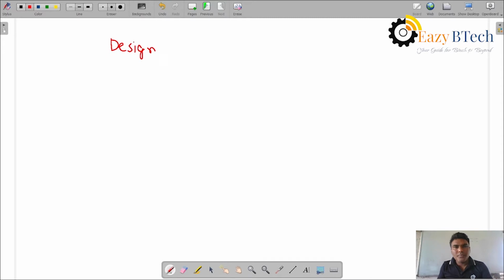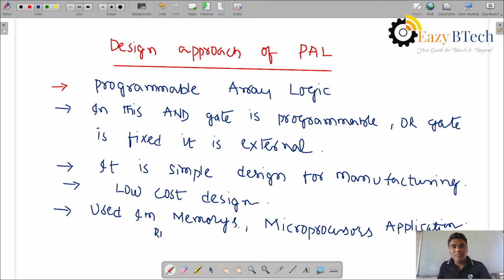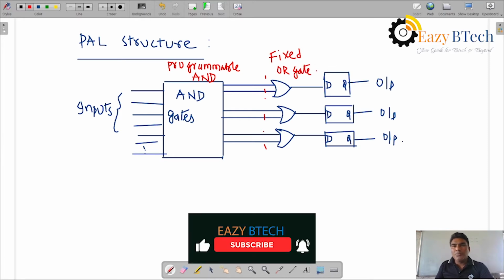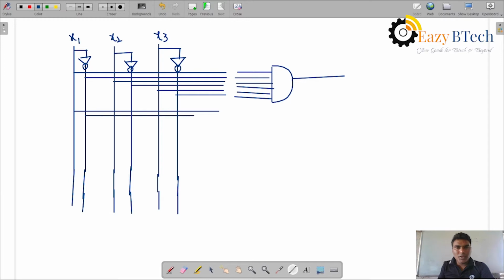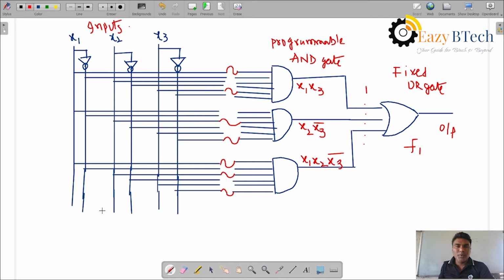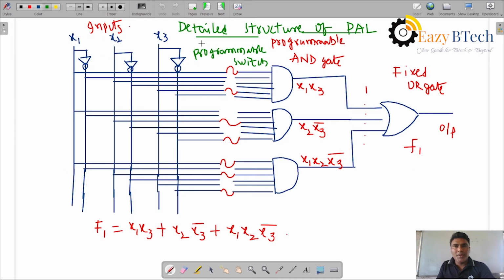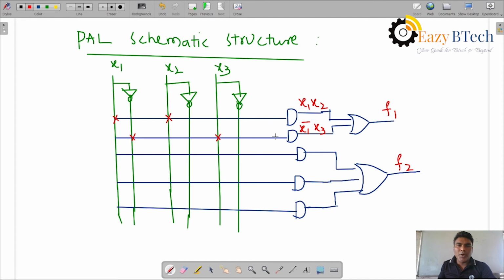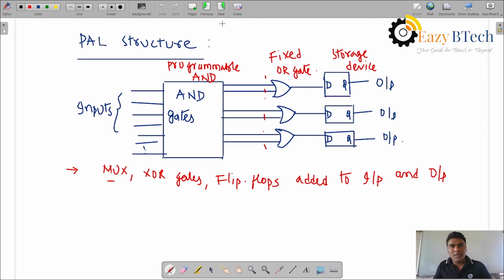Programmable logic devices || Design approach PAL || LECTURE35